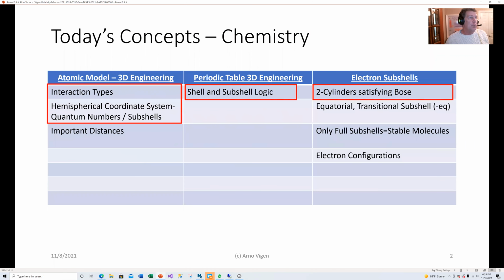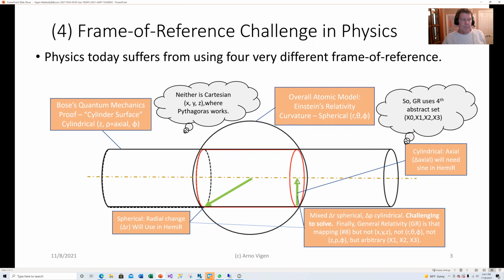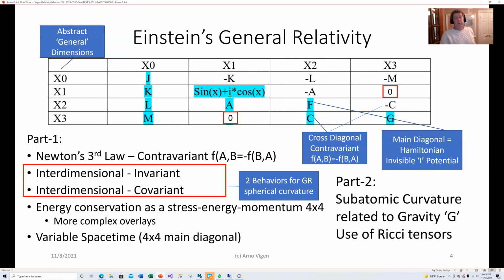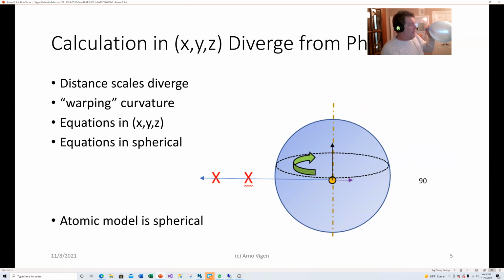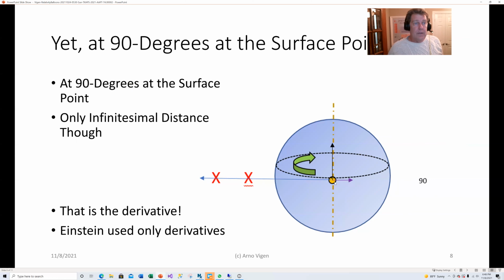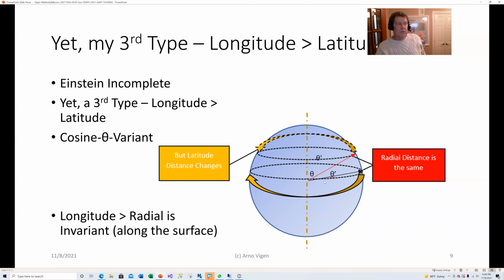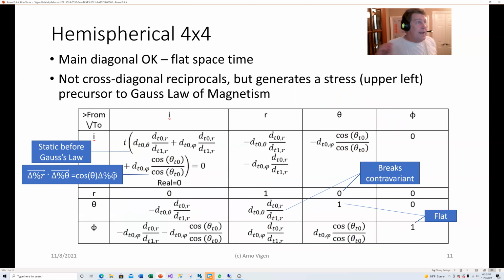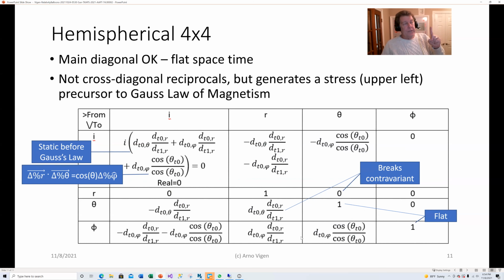TX APS 2021 T.00002 Teaching Relativity with Balloons up to Special Cast HemisphericalR.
The basic concepts of Relativity can get explained with Balloons.  In x,y,z distance works by Pythagoras, but for a sphere, Einstein's Special Relativity and the electron shells around a tiny nucleus, it works that:
* if you change the radius, the other dimensions change prorate. Called covariant in relativity.
* if you move along the surface, the radial dimensions does not change.  Invariant in relativity.
Yet, that is only two options.  There is a 3rd option, the special case of HemisphericalRelativity (HemiR) where a longtiude change changes for the infinitestimal distance, the math derivative by the cosine-theta-variant.
This video explains all three.  Those are hte basics of a) relativity, b) magnetism, c) photon production, and the 2, 8, 8, 18, 18 structure of the Periodic Table of Elements Rows.